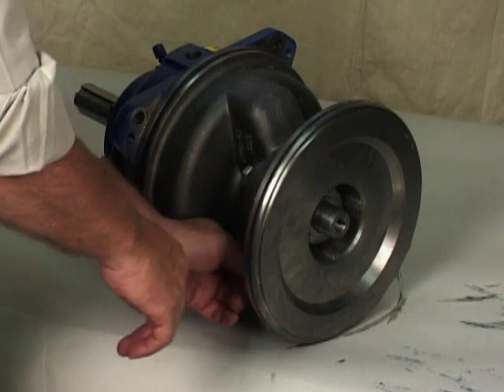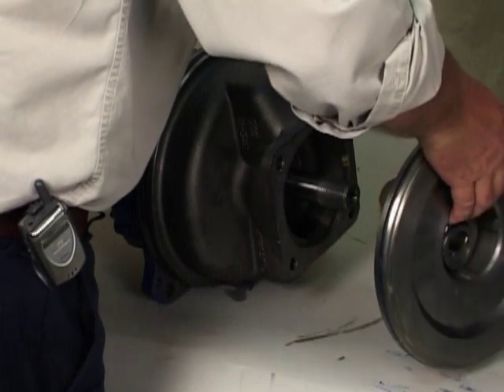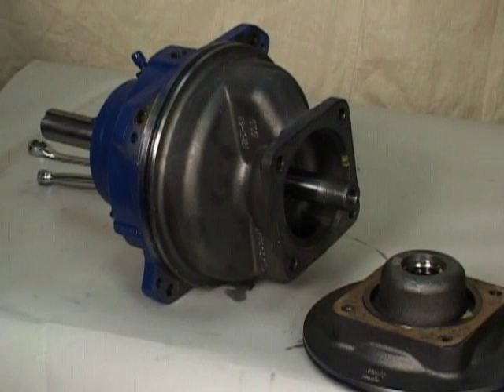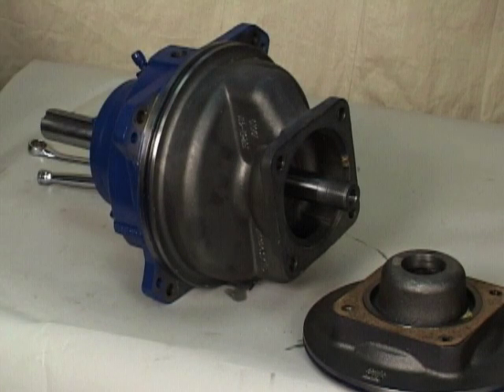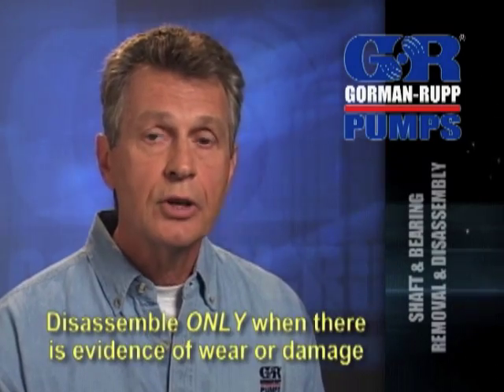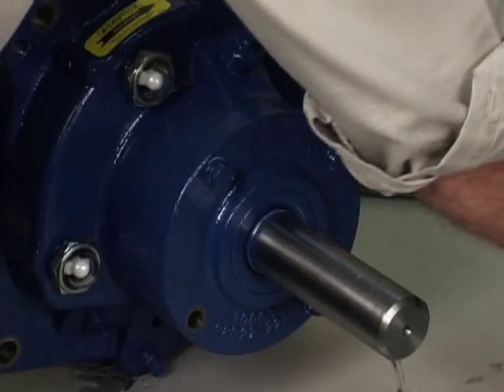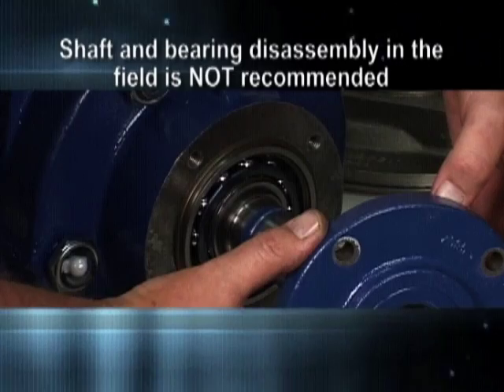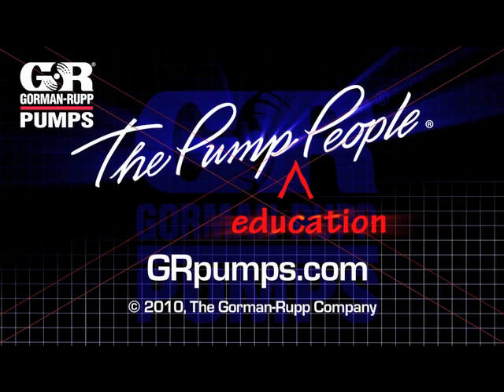Ultra V Series Pump Maintenance Pt. 5 - Seal, Shaft and Bearing Removal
Removing the seal, shaft and bearing from a Gorman-Rupp Ultra V Series pump.